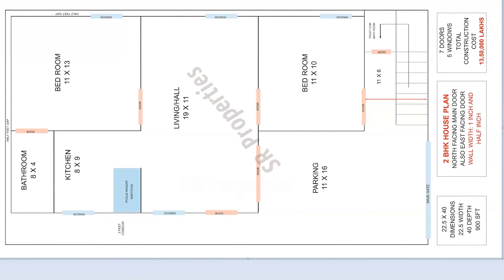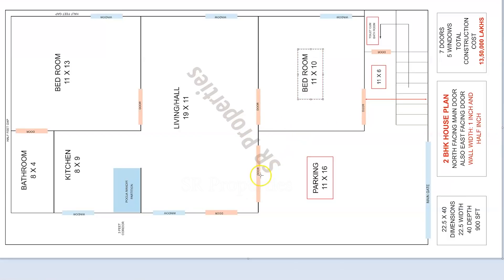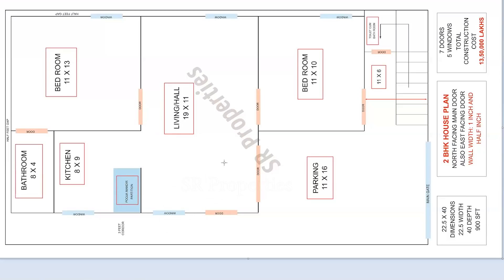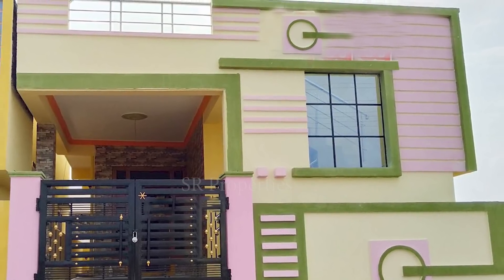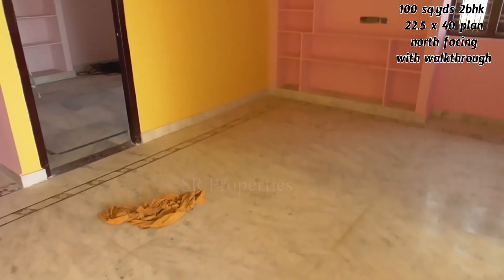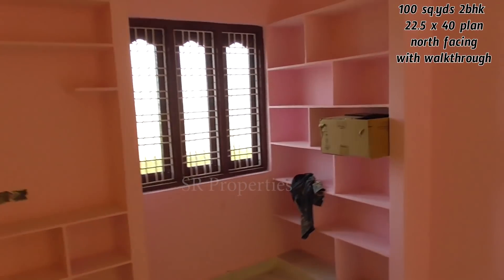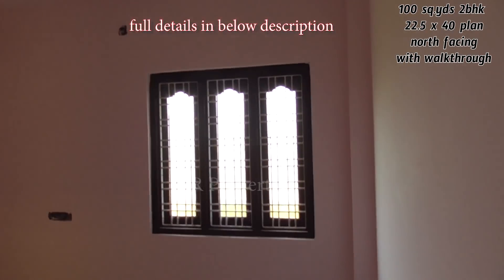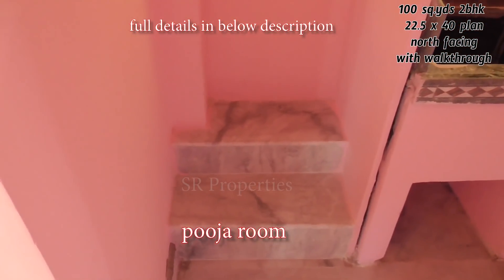22.5 x 40 north facing 2 bhk house plan with real walkthrough || single house plan @ hyderabad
22.5 x 40 north facing 2 bhk house plan with live real walkthrough || house plan @ hyderabad
👉 100 sq.yds (land) or 2 cents or 1 gunta land
👉 22.5 x 40 size (dimensions)
👉 north facing facing (north and east main door plan)
👉 single storey

ఈ ప్లాన్ లో నేను చెప్పిన కొలతల నుండి గోడల సైజు తగ్గుతుంది. అంటే చుట్టూ ప్రహరీ గోడ మరియు ఇంటి ప్రధాన గోడ 1  ఫీట్ ఉంటుంది. ఇంటి లోపలి గోడలు అర ఫీట్ ఉంటుంది. ఈ రకంగా చెప్పిన కొలతల నుండి 1 ఫీట్ అర ఫీట్ తగ్గొచ్చు.
The size of the walls will be reduced from the dimensions I mentioned in this plan. I.e. around the retaining wall and the main wall of the house is 1 foot. The interior walls of the house are half a foot. 1 foot by half a foot can be deducted from these types of measurements.

#2 bhk house
ghar ka naksha
house plans in teugu
sr properties
2bhk single story hosue design
north facing house plan
ghar ka naksha